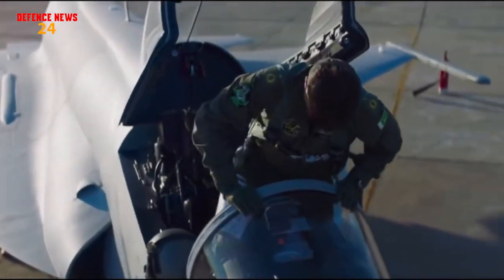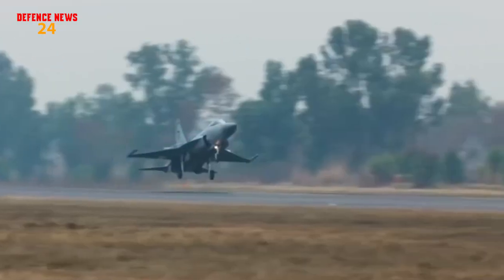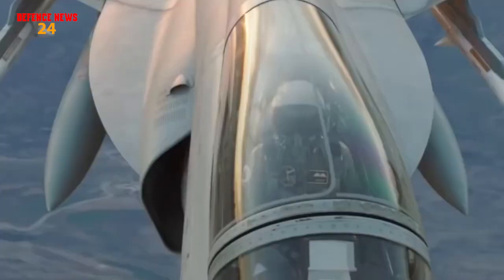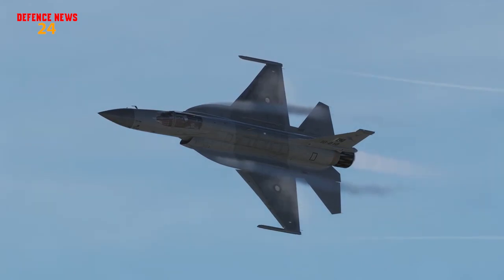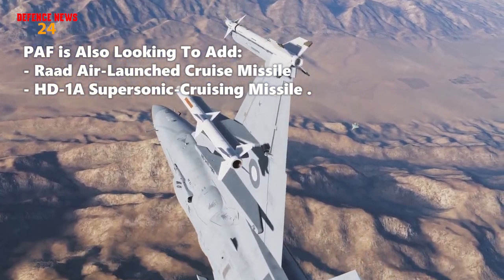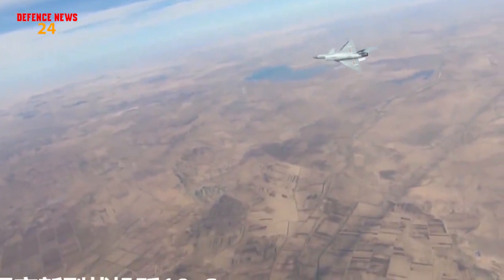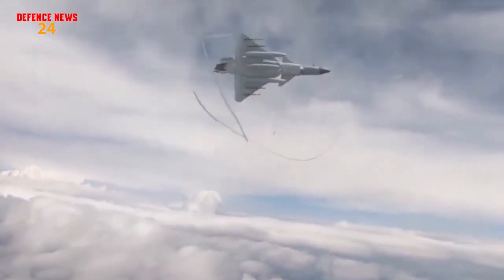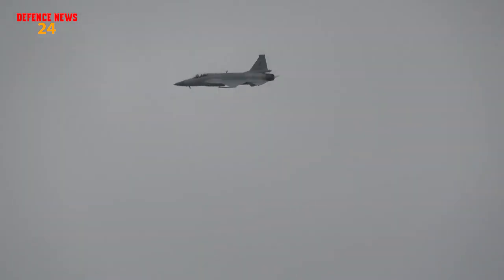Pakistan Air Force Capability Additions, J10C, JF 17 Thunder Block 3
jf 17 block 3 test flight
jf 17 block 3 international media
jf 17 block 3 latest
jf 17 block 3 latest news
jf 17 block 3 new updates
jf 17 block 3 update
jf-17 block 3 vs rafale
jf-17 block 3 speed
jf-17 block 3 news
jf-17 block 3 generation
jf-17 block 3 latest news 2022
jf-17 block 3 radar range
jf-17 block 3 specifications
jf-17 block 3 rcs
jf-17 block 3 pl15
jf-17 thunder block 3 latest news
jf-17 thunder block 3 speed
jf-17 thunder block 3 price
jf-17 thunder block 3 latest updates
jf-17 thunder block 3 ranking
jf-17 thunder block 3 top speed
jf-17 thunder block 3 specification
jf-17 thunder block 3 videos
jf 17 thunder block 3 design
jf-17 thunder block 3 engine
jf 17 thunder block 3 indian media
jf 17 thunder block 3 flying video
jf 17 thunder block 3 international media
jf 17 thunder block 3 latest update
jf 17 thunder block 3 new update
jf 17 thunder block 3 test flight
jf 17 thunder block 3 specifications
block 3 jf 17 thunder
block 3 jf 17